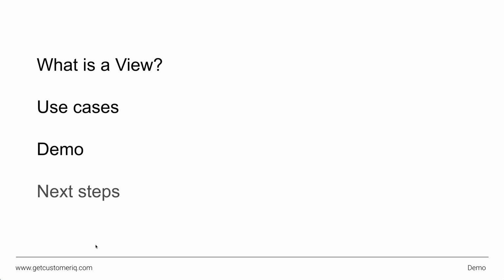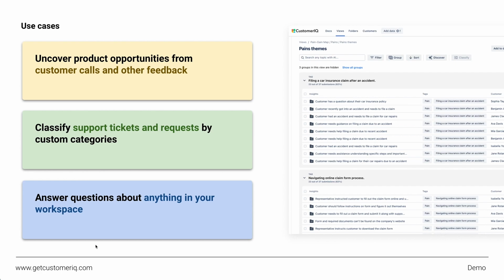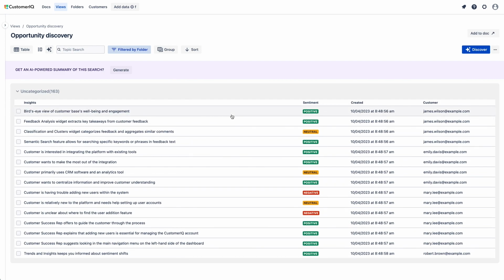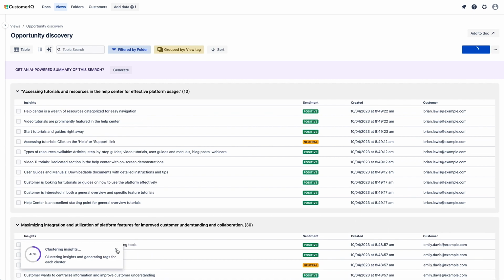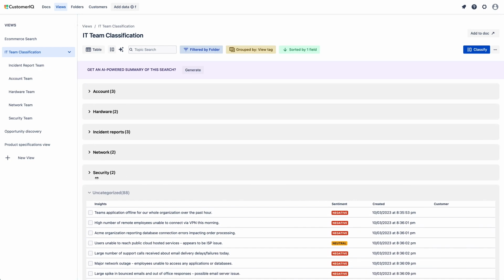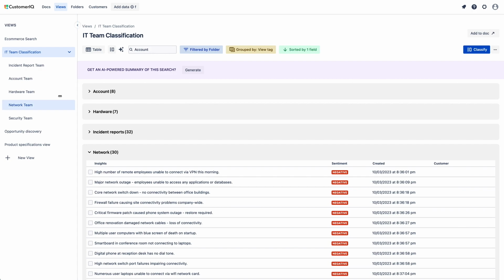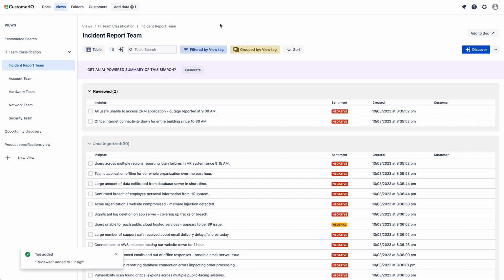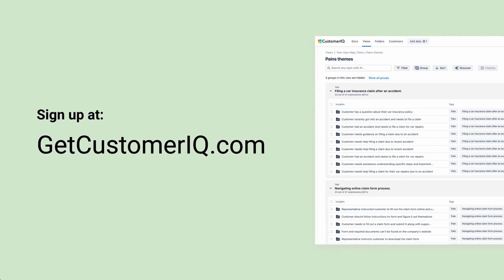AI for Work: Accelerate your work with CustomerIQ Views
This demo steps through the powerhouse of CustomerIQ: Views. We'll cover how to discover themes, categorize insights, and search across the entire workspace.